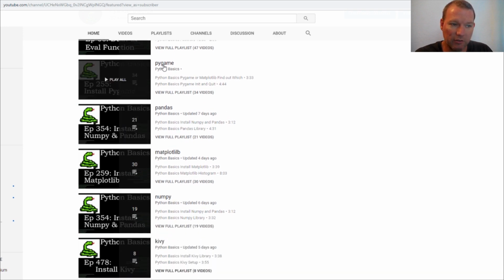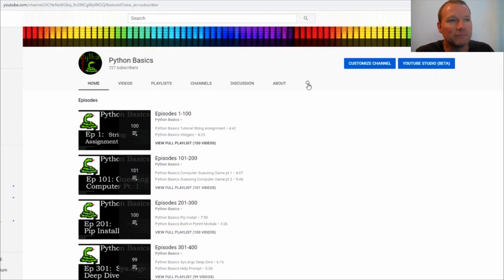Python Basics Tutorial For Absolute Beginners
Learn how to use this channel to learn everything you want to know about python programming